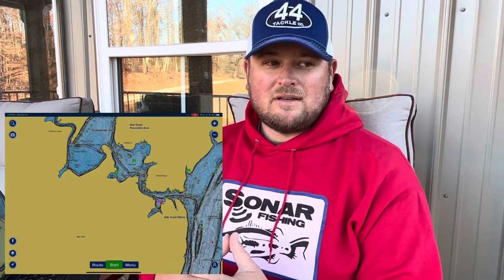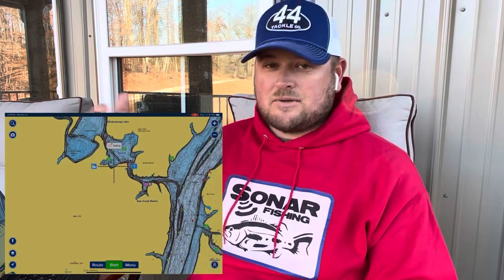MOST Anglers Forget About These 3 INCREDIBLE Winter Bass Locations!!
Welcome to SonarFishing!  My name is Miles “Sonar” Burghoff.  I fish the Bassmaster Opens tournament trail, guide in Alaska, and just all around LOVE fishing! It is my goal to deliver fresh fishing content on a weekly basis, consisting of videos highlighting my life on the tournament circuit, as well as relevant fishing tips and tricks.